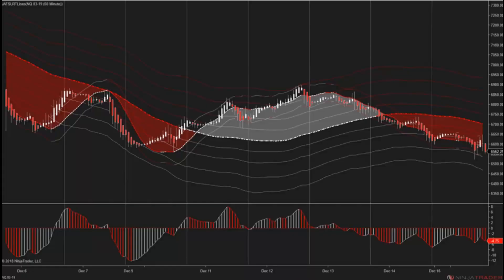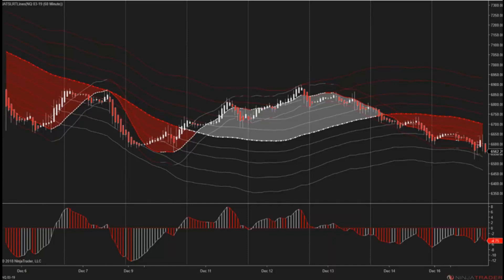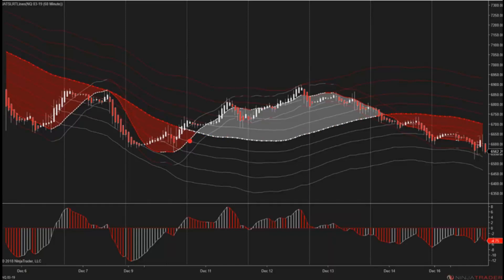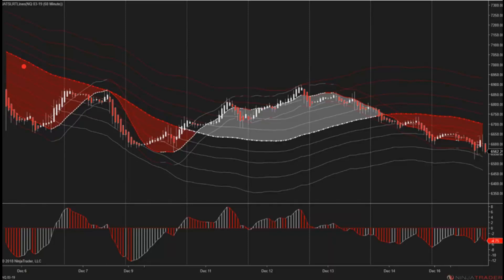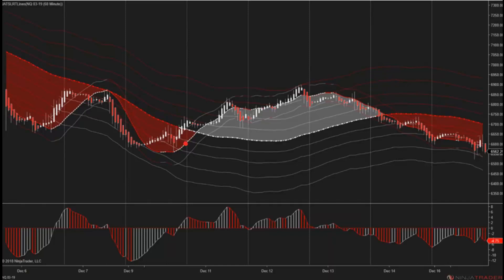Introduction to Linear Regression Lines - J Auto Trading Strategies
This is a video highlight from the NinjaTrader Ecosystem event with Julie of J Auto Trading Strategies.